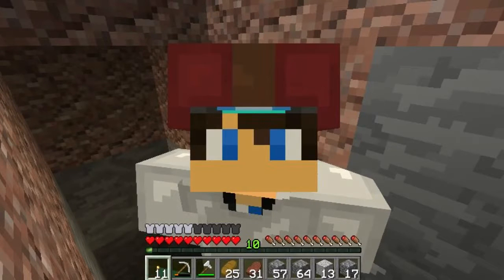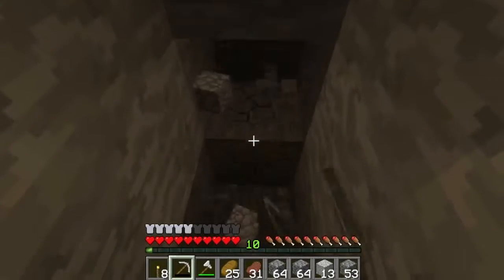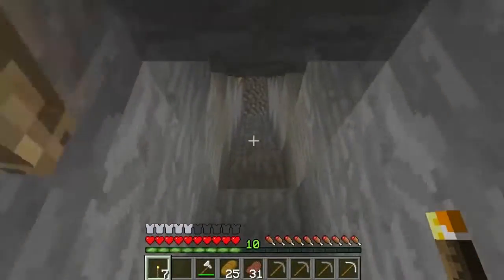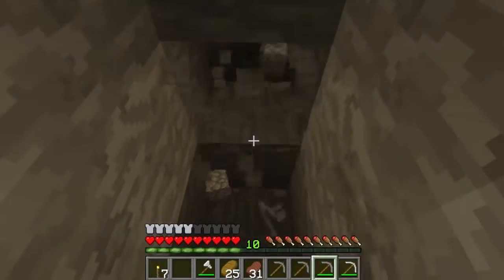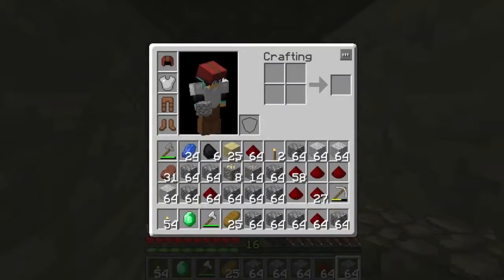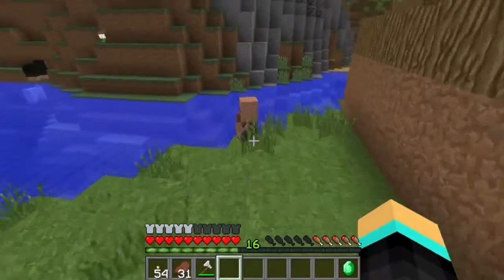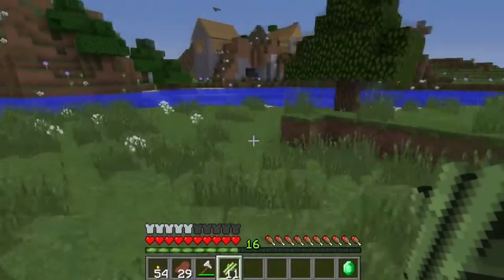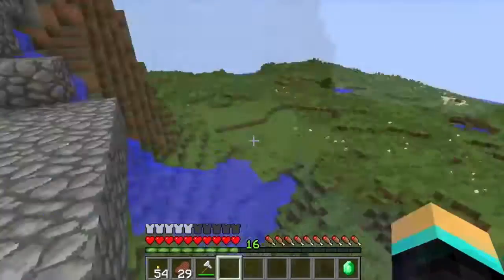lets play minecraft little modded ep3